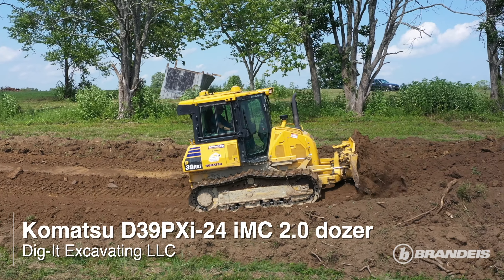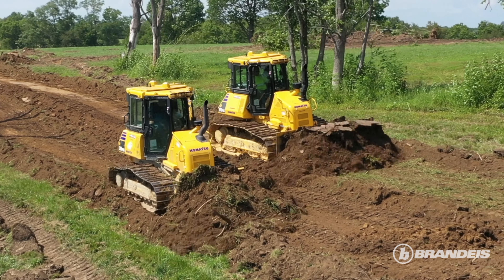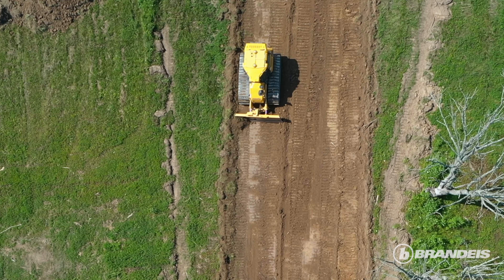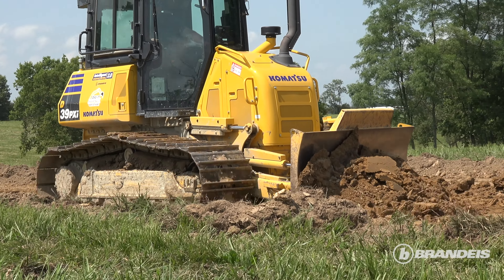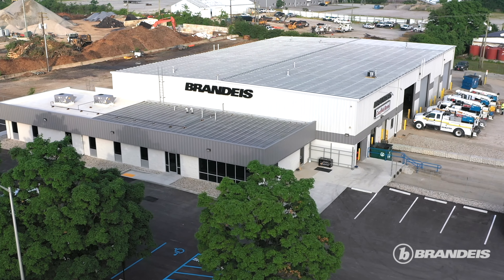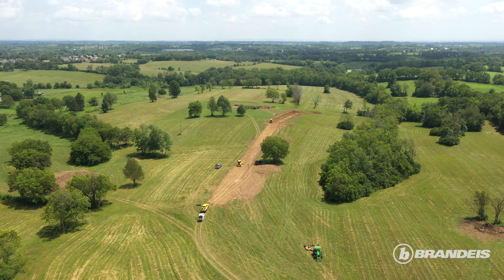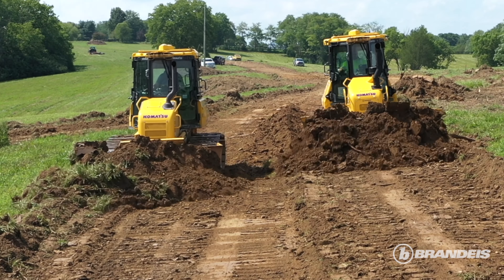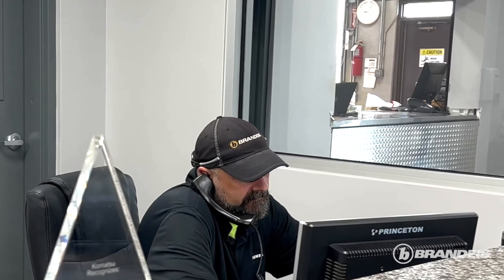Buchanan Contracting & Dig-It Excavating Partner on Jobs with Komatsu iMC 2.0 Dozers from Brandeis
Learn more about how Buchanan Contracting Inc. & Dig-It Excavating LLC Partner on Jobs using Komatsu iMC 2.0 Dozers from Brandeis Machinery & Supply Company